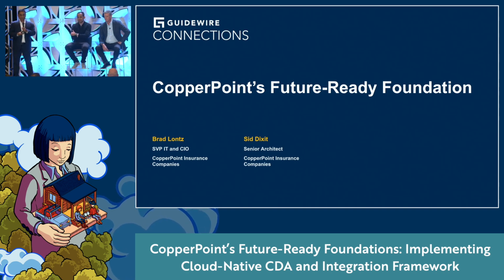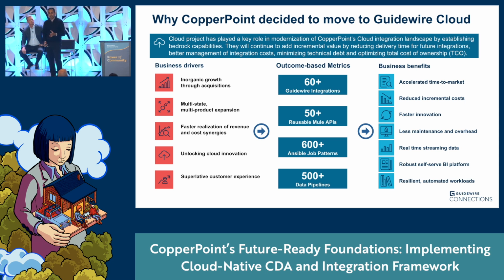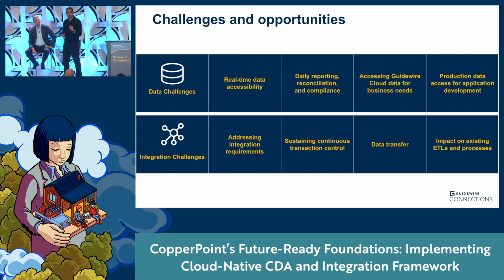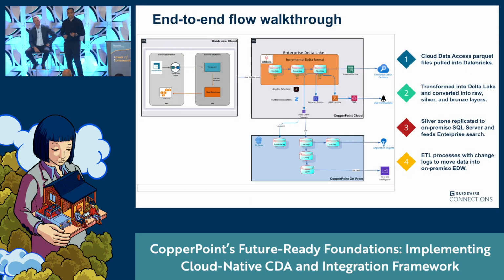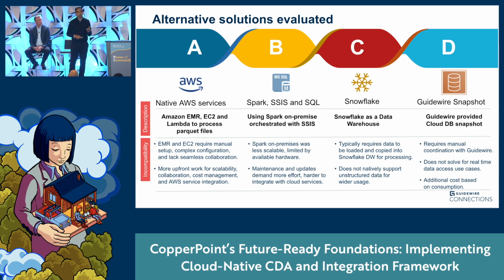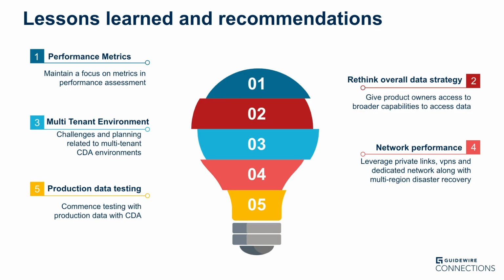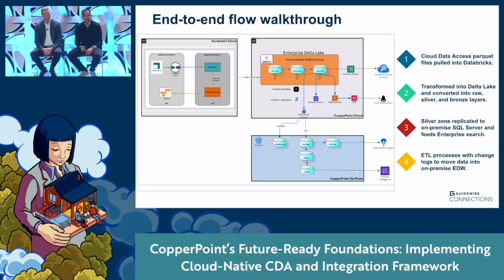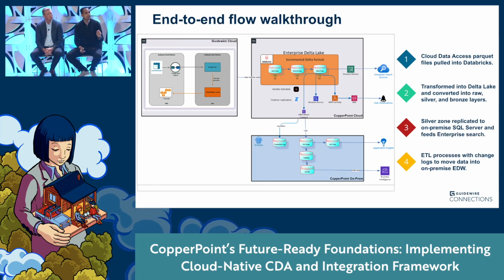CopperPoint’s Future-Ready Foundation | Connections 2023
Join us to hear how CopperPoint successfully implemented a cloud-native lake-house pattern, revolutionizing their on-premise data warehouse, which serves as the central hub for several mission-critical interdependent systems. In this session, we invite you to witness the seamless integration of Guidewire Cloud Data Access, Databricks, Mulesoft, and AWS, enabling the smooth delivery of data into our enterprise data warehouse (EDW). This implementation not only ensures uninterrupted operations of critical systems but also paves the way for future analytics use cases. Practical examples will be presented, illustrating how the Guidewire community can leverage the latest cloud capabilities, including CDA, to address current implementation requirements while establishing a solid foundation for future advancements.

Connections 2023